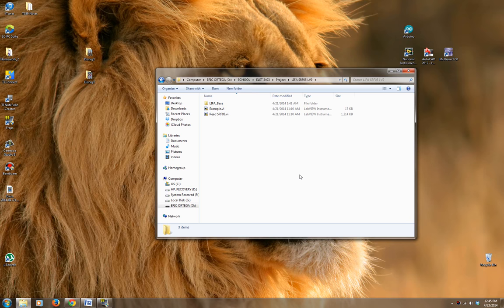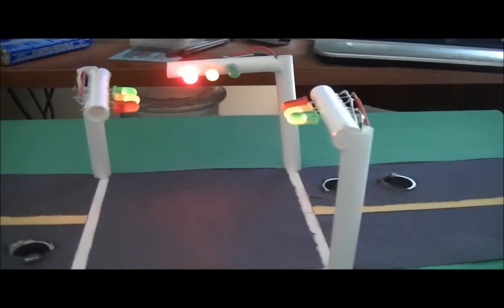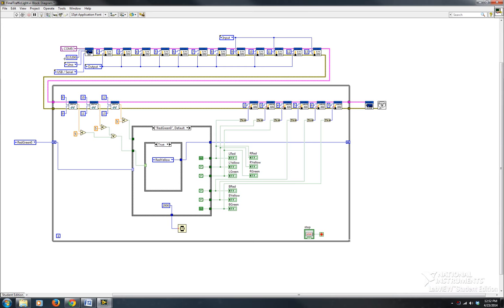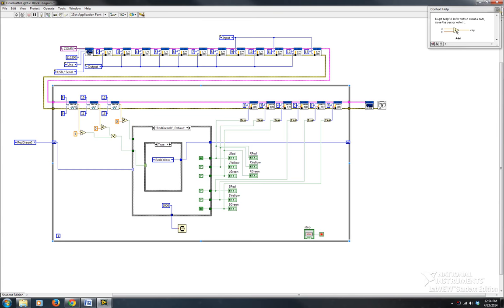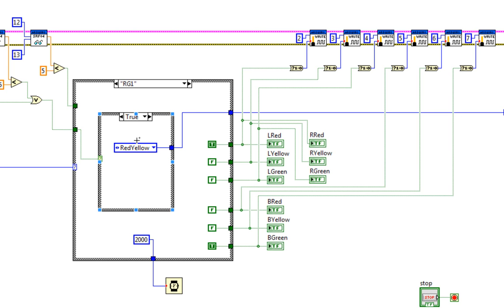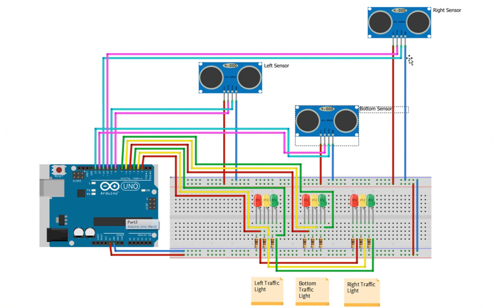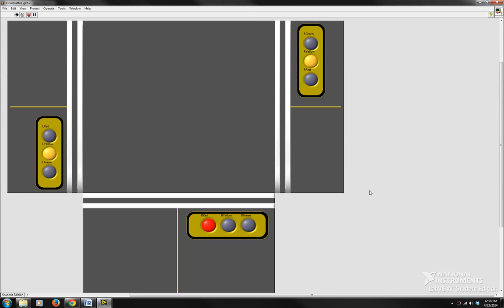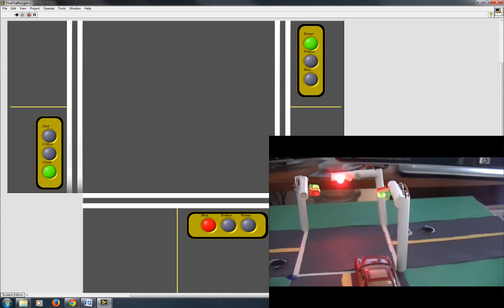Traffic Light (three way) with HC-SR04 Ranging Ultrasonic Sensor Arduino+LabVIEW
Three way traffic light that uses HC-SR04 ultrasonic sensors to change the light quickly when a car goes over them. The project uses LabVIEW Interface For Arduino to make it work.

Components and parts:
Arduino UNO
Three sets of LEDs (red, yellow, green)
9 100ohm resistors
jumper wires
3 HC-SR04 Ranging Ultrasonic Sensor
Arduino software
LabVIEW software
breadboard
old shoe box
cheap pen tubes

contains the LIFA base to load to the Arduino and HC SR-04 VI, a word document with the schematics, and a Fritzing file containing the hardware schematics.

Comment with links to projects that have used ours to improve on it. I will be very happy to see it, that's the reason why I am posting mine.